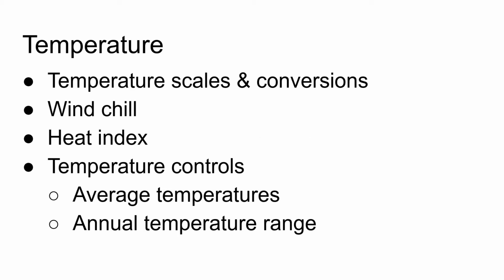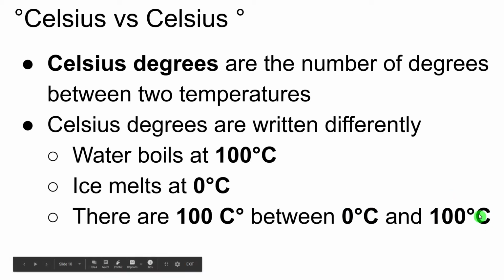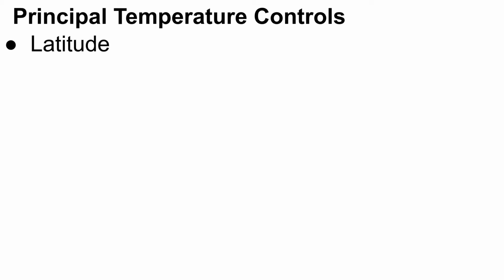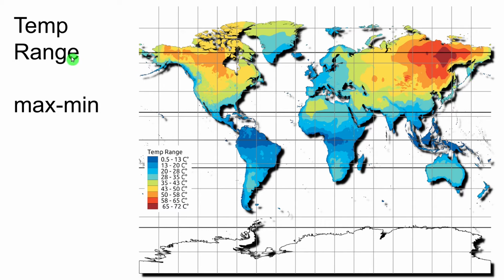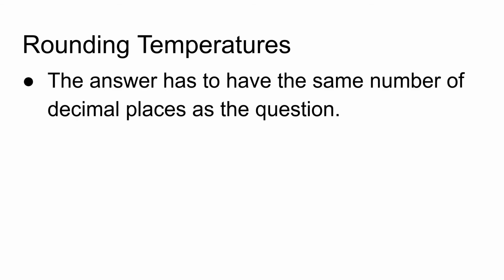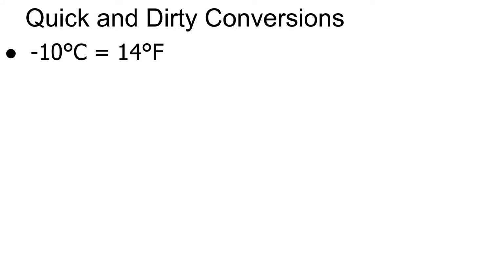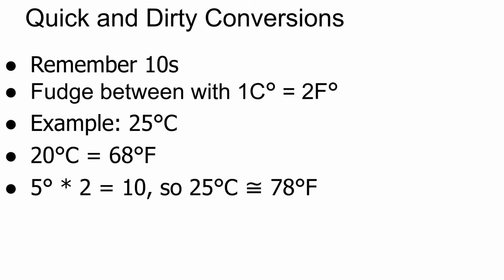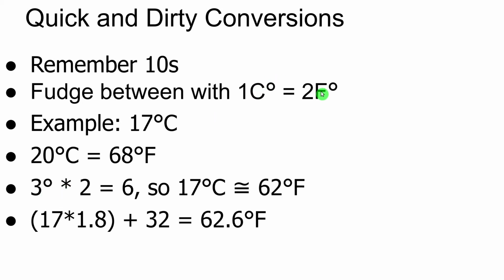Lab 4: Quick and Dirty version